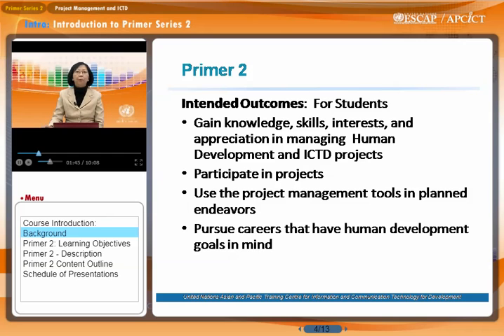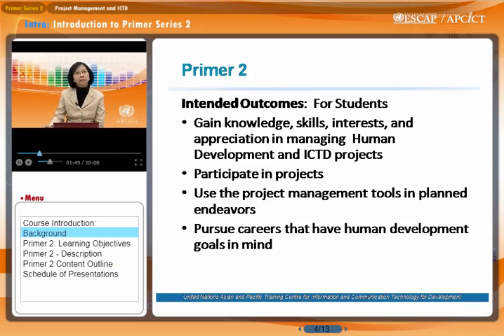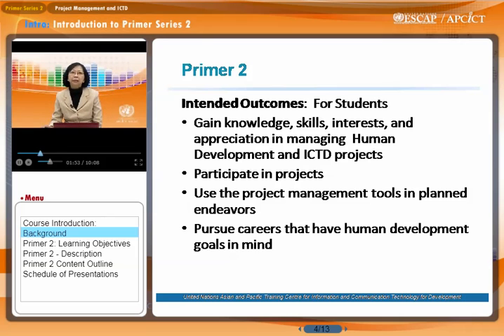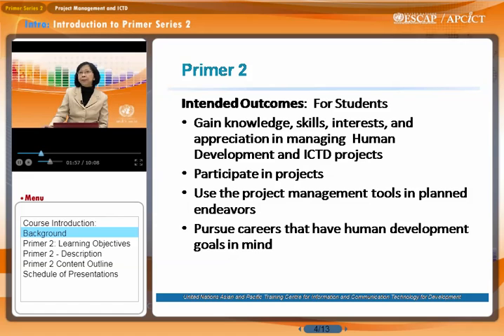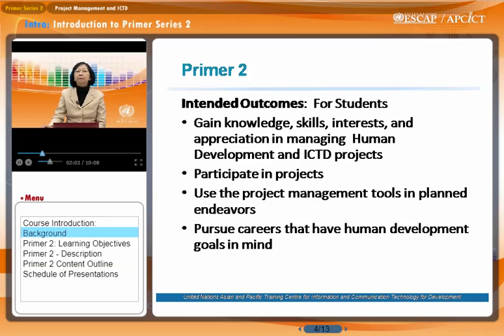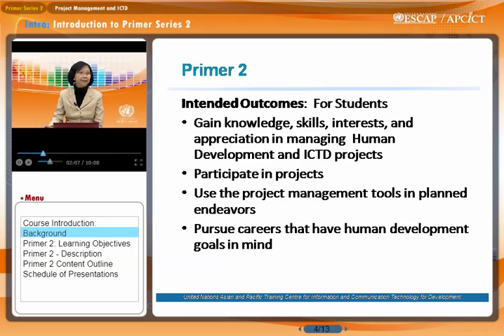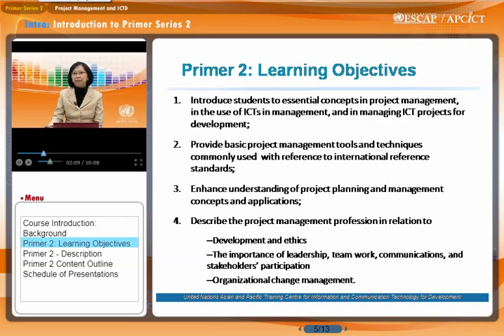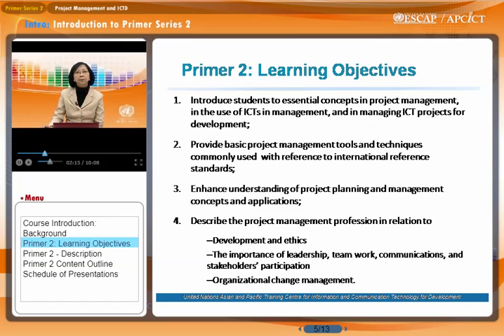AVA Primer 2 Preview